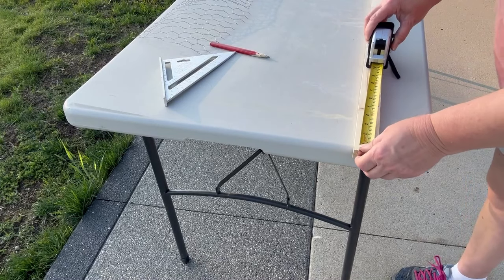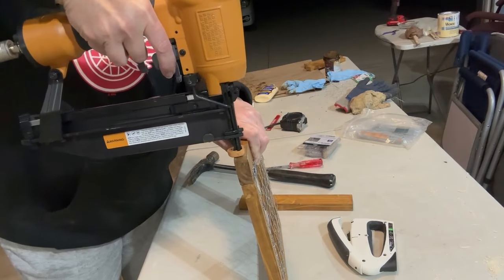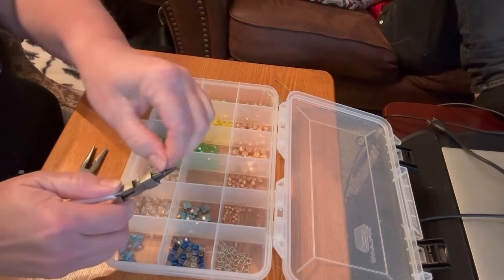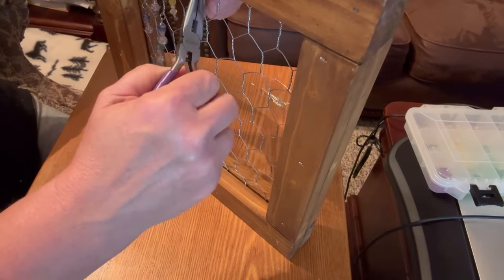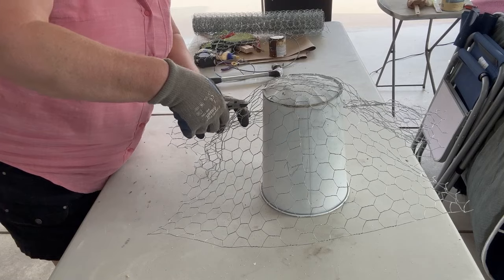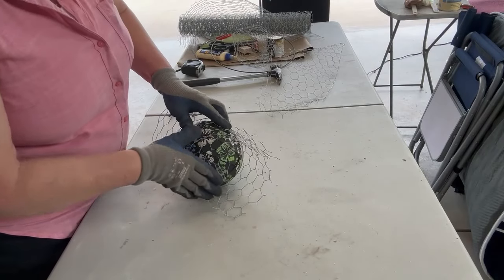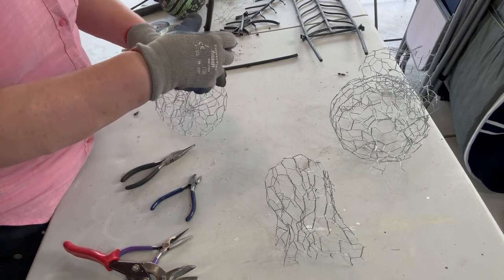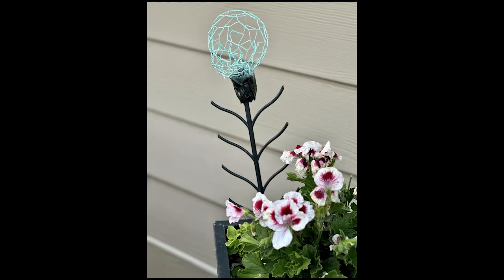Get Creative with Chicken Wire: 3 Easy DIY Projects you Can Make Today!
I’m going to show you three simple and budget-friendly projects using chicken wire that will add charm and personality to your outdoor space. Unleash your creativity and transform your garden with these easy DIY ideas!

Do you like to garden? What projects are you working on? Come join our active Facebook Group, Makers Unify Group, and share your creations with us!

Also, you may want to check out this hilarious SVG file that’s yours to download for free!

Have a DIY day! ~ Jeanne Facebook